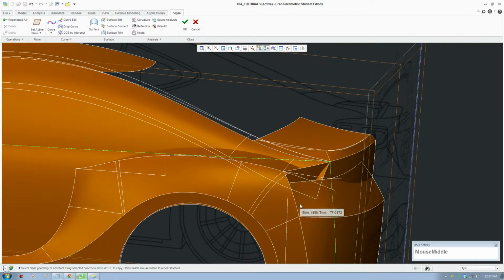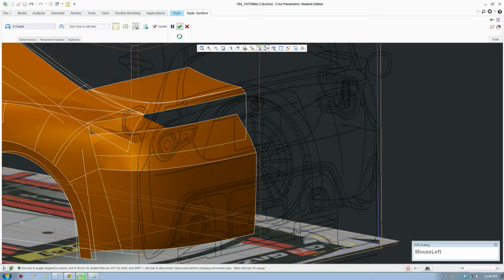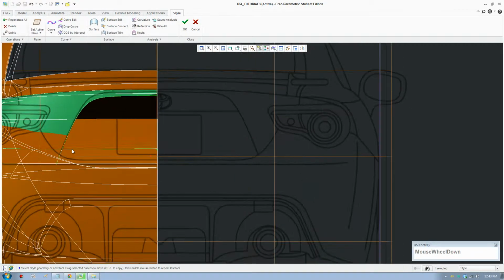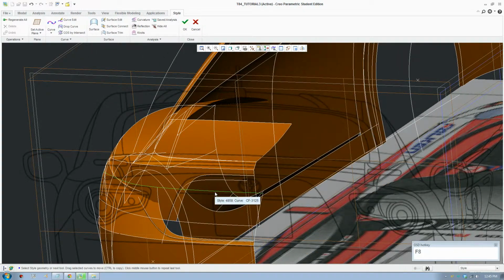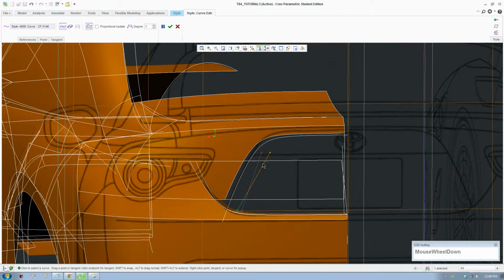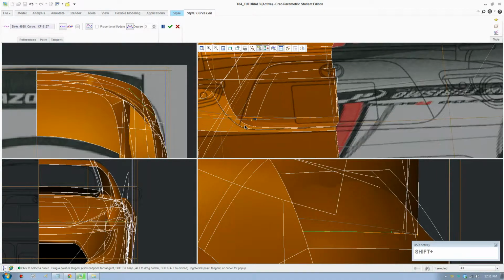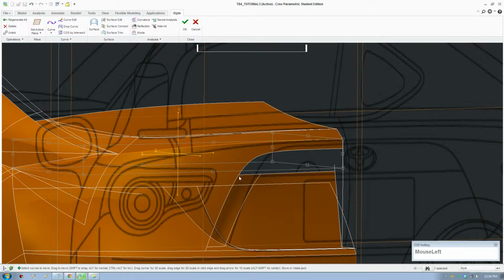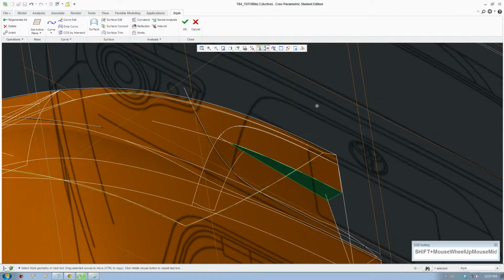Creo Car Tutorial Toyota 86 - Part 13 Creating back surfaces continue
Part 13 of the Creo car tutorial. In this video I finish off creating the surfaces for the back of the car.